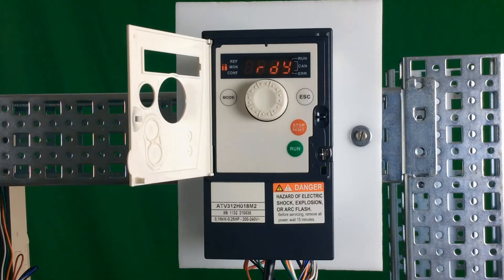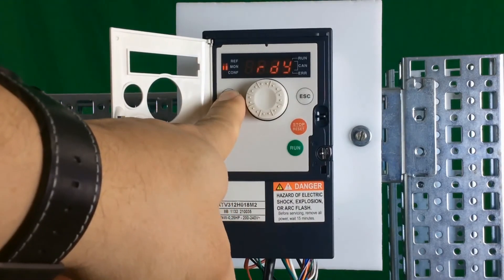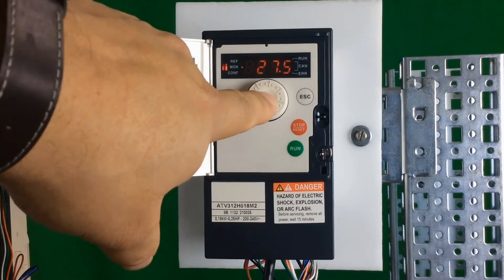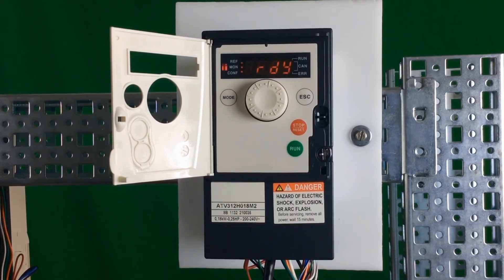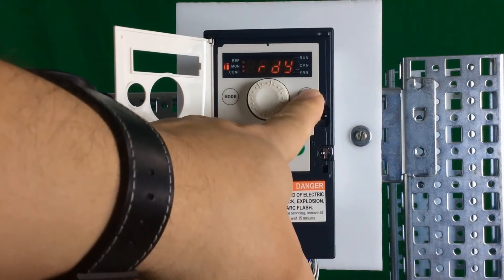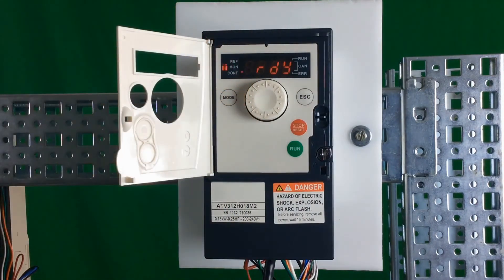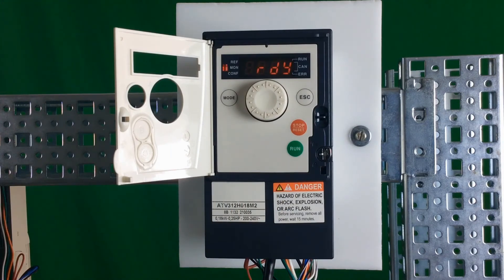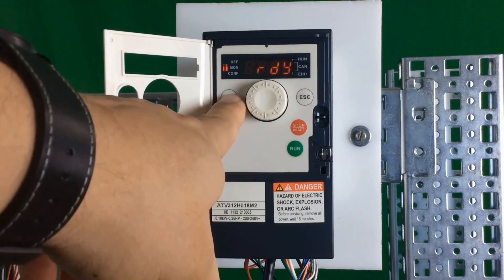인버터 ATV312 제품의 로컬 및 리모트변환 셋팅 방법을 알고싶습니다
인버터 ATV312제품의 Local모드와 Remote모드변환 방법입니다